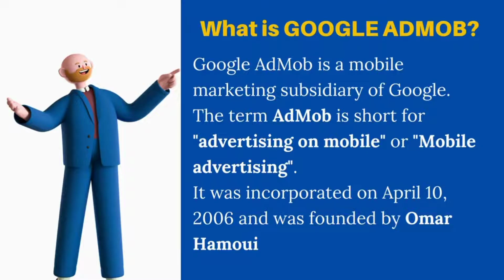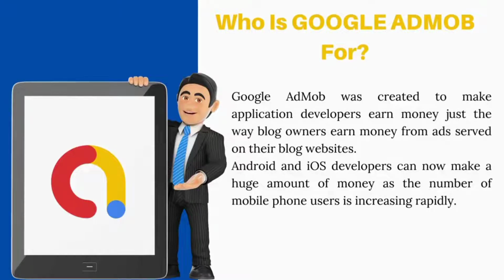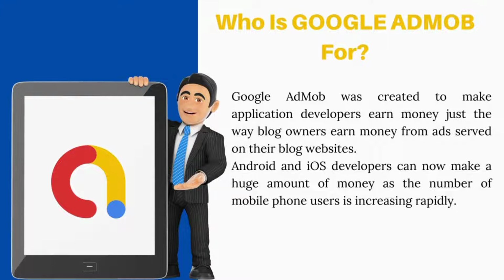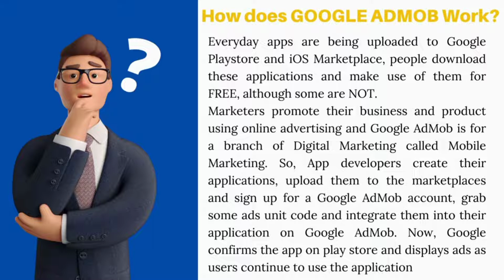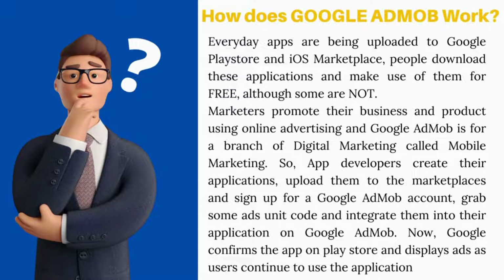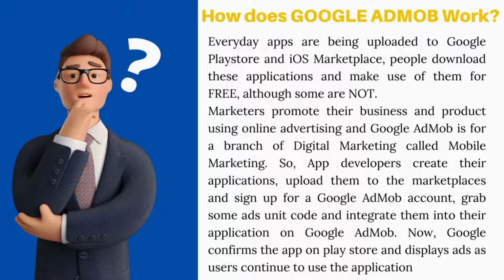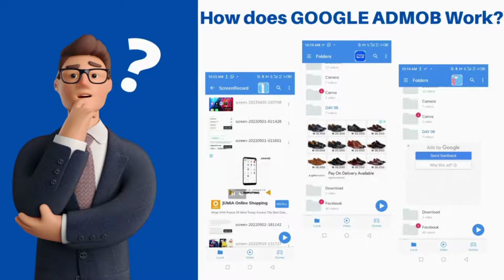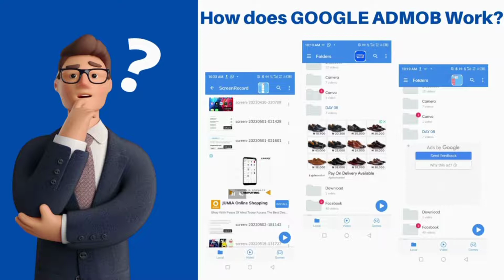Ad Mob Earning App| How Google Admob Works | Step-By-Step Tutorial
Google Admob was created as a package to help monetize mobile app developers passion. making money google admob is legitimate but nowadays people who do not understand how google admob works claim to be developers and scam people on the internet and here on Hustle Naija TV youtube channel, I will be showing the secrets behind how you can start making money creating mobile applications and how to upload to google playstore and iOS marketplace, monetize your applications and start making money from Google AdSense or facebook audience network or even another popular ads network (Start.io). Don't forget to SUBSCRIBE to this channel for more videos on how to make money online legitimately without investing much money and get yourself FREE of scammers online.